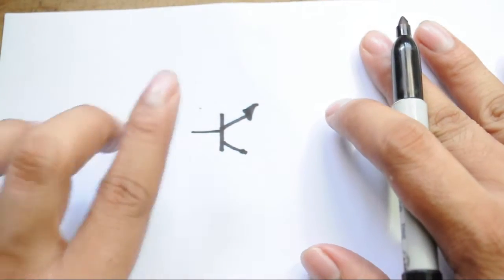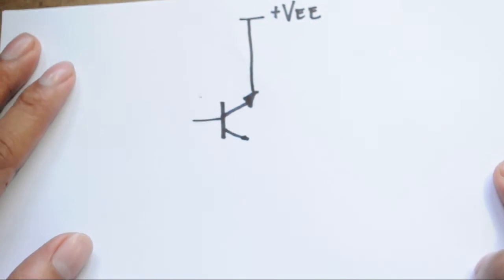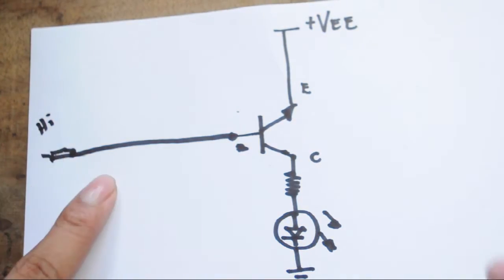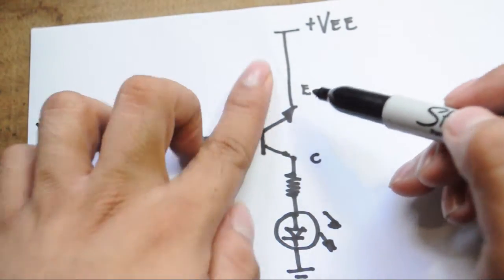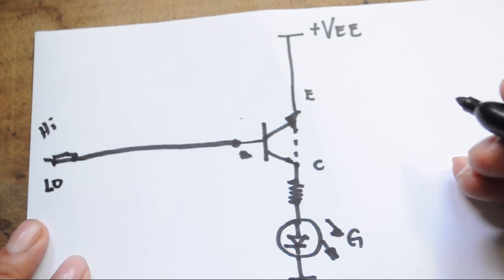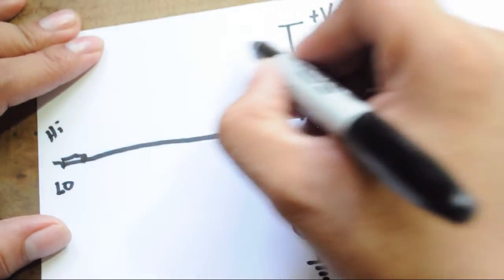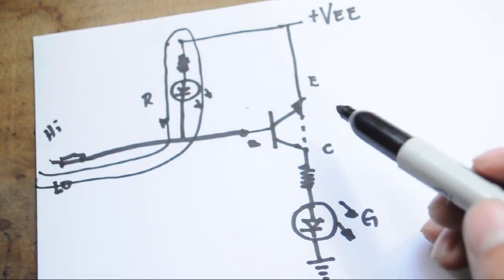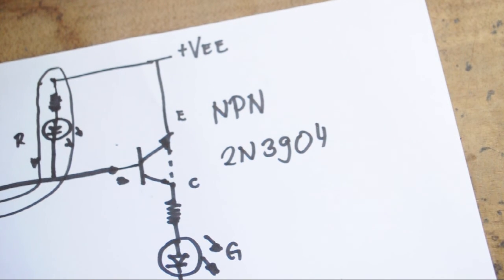DIY LOGIC PROBE - Schematic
Using 1 npn transistor, 2 resistors, 1 green led, 1 red led, alligator clip, test probe.